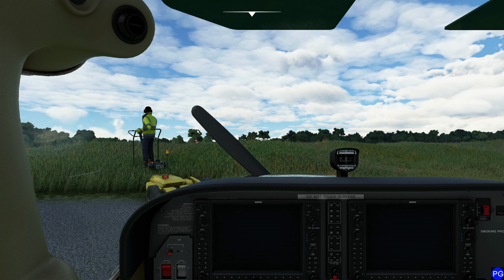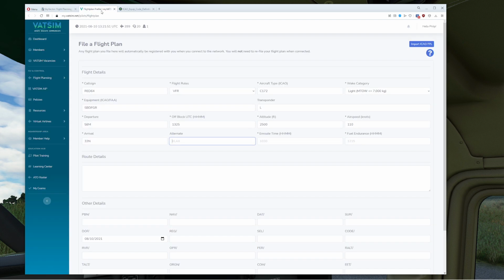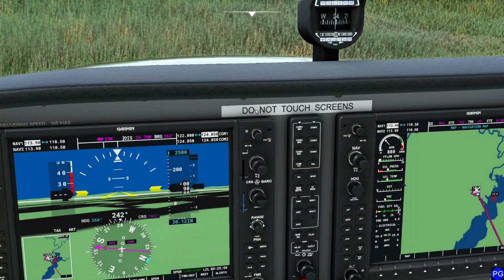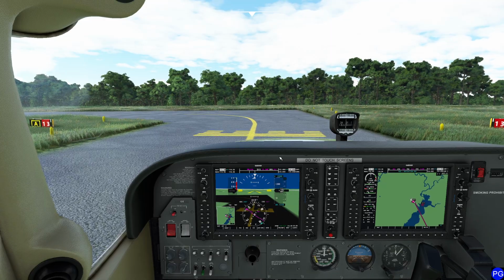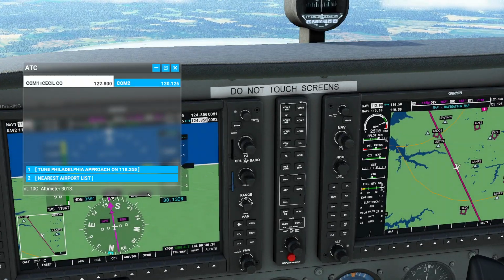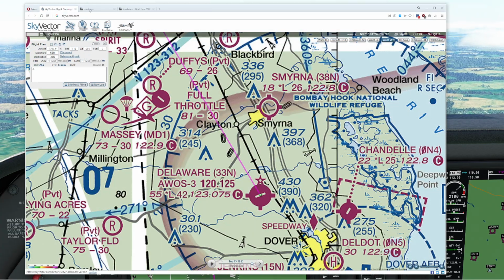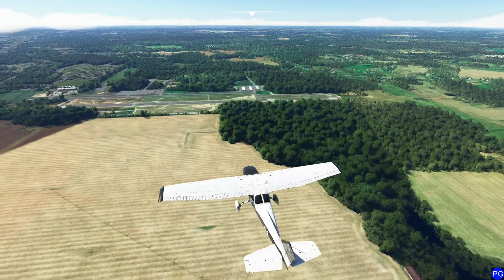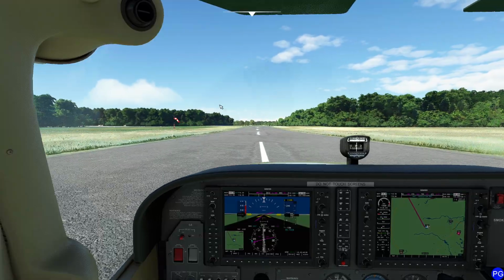MSFS - Your Second Flight on VATSIM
In this video, we take a short trip between two un-towered airports using UNICOM and a little bit of cloud dodging.